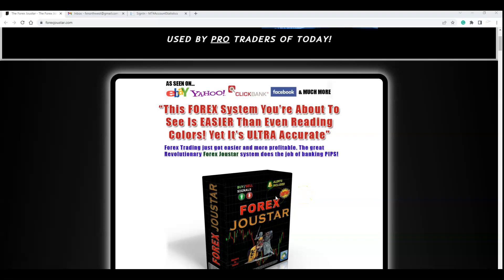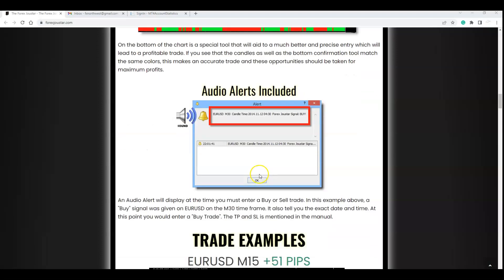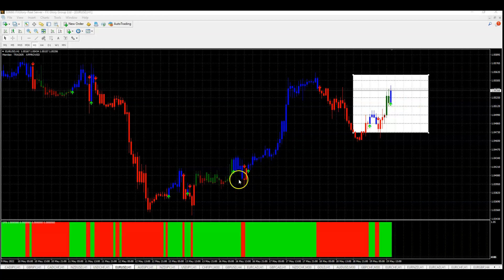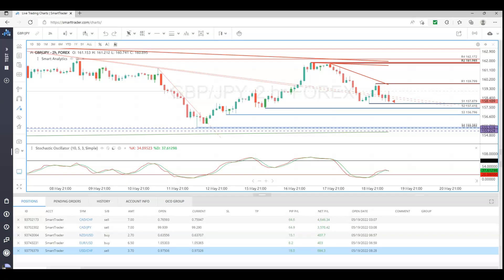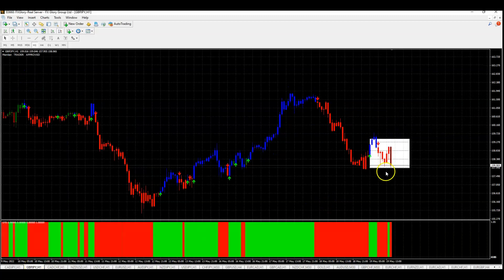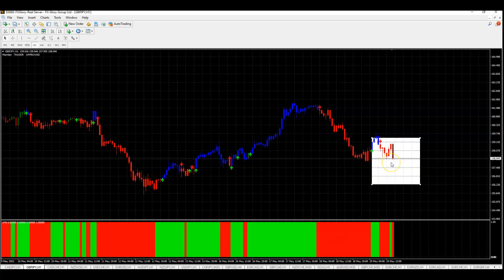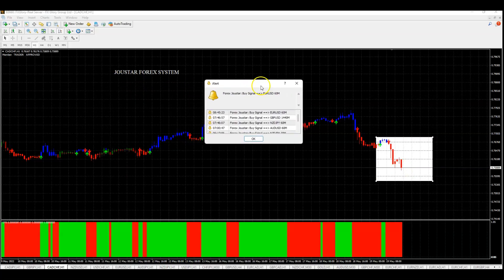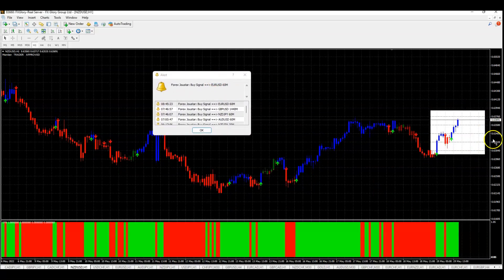FOREX JOUSTAR INDICATOR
FOREX JOUSTAR
Trading Forex just got easier and more profitable